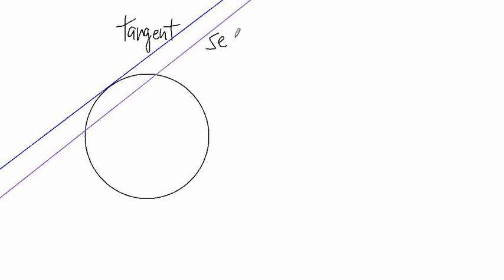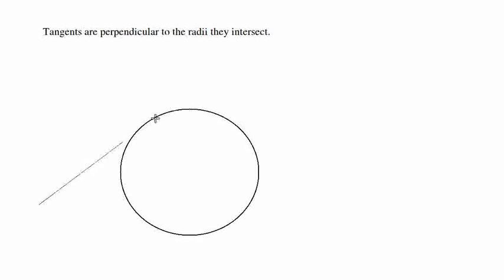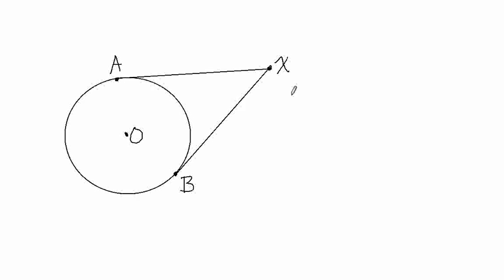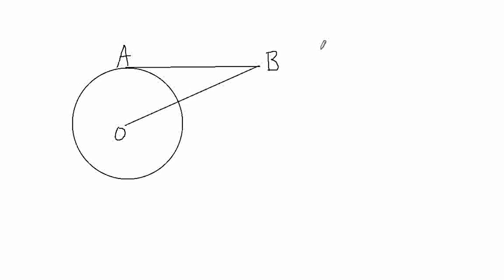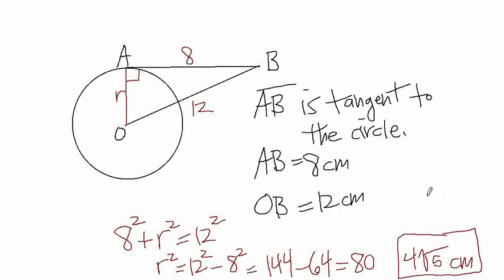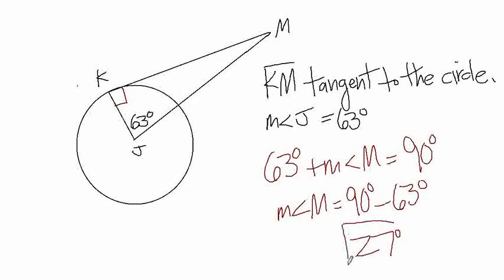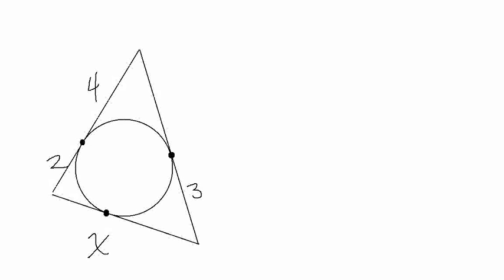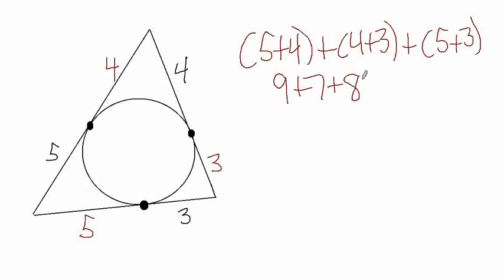Philfour Geometry : Circles - Tangents & Secants